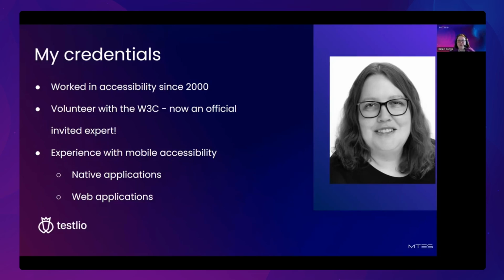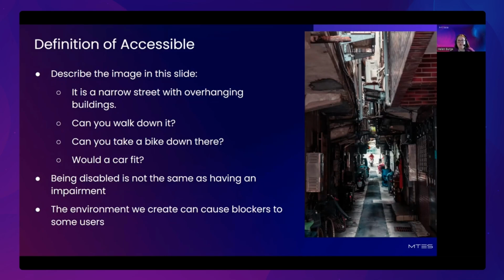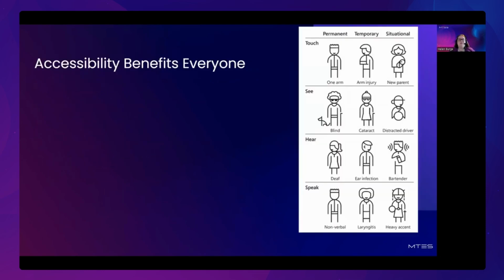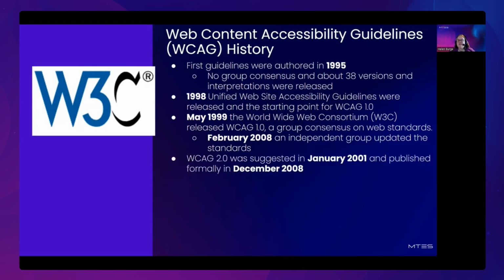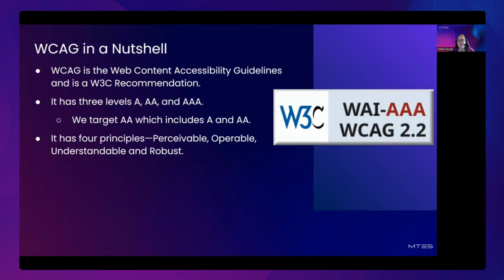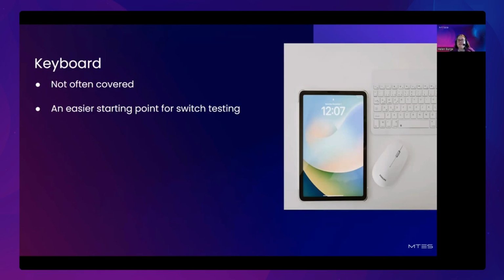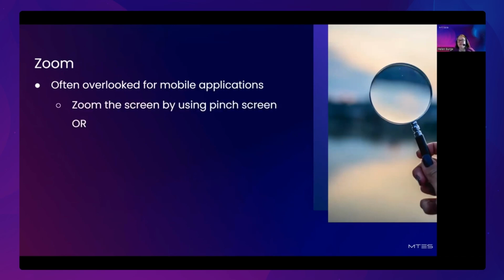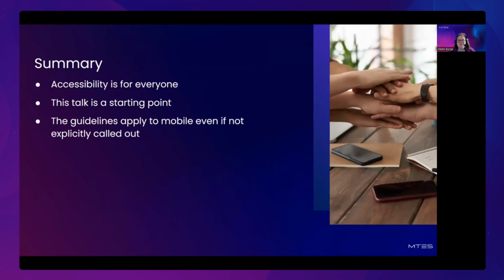Accessibility and Mobile Testing Tools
This session dives into the Web Content Accessibility Guidelines (WCAG) 2.2, with a focus on mobile accessibility within the software development community. Helen will explore the challenges companies face when integrating accessibility into their DevOps cycles and how viewing these guidelines as a growth opportunity can lead to better products and happier customers. Attendees will gain a clear understanding of what accessibility means, how it impacts development, and the essential tools for testing accessibility on mobile devices. This talk aims to empower participants to drive positive change, deliver inclusive products, and stay ahead of compliance trends.

About Mobile Testing and Experience Summit (MTES):
MTES is the leading summit focused on mobile-centric development and testing. As mobile becomes the primary channel for enterprises to connect with their audience, it's crucial to release mobile apps more quickly while enhancing quality and engagement.